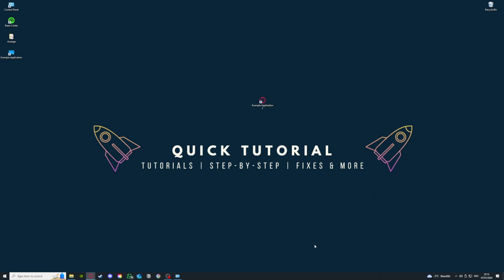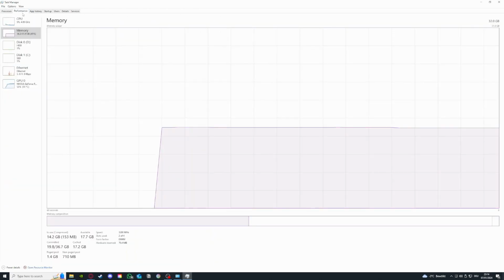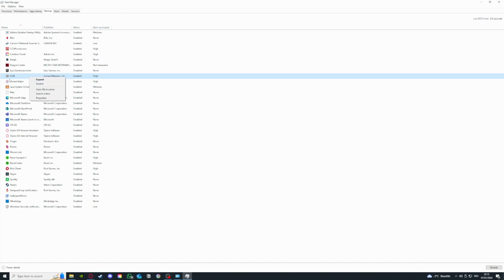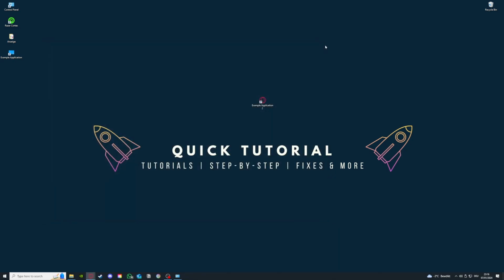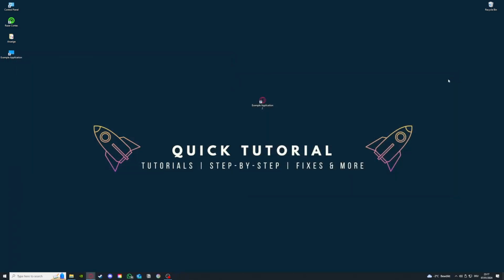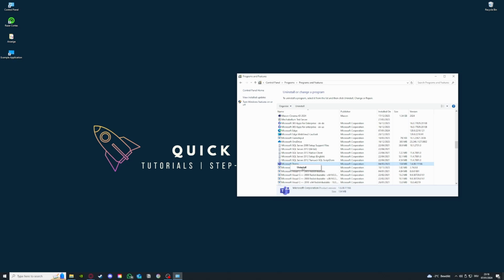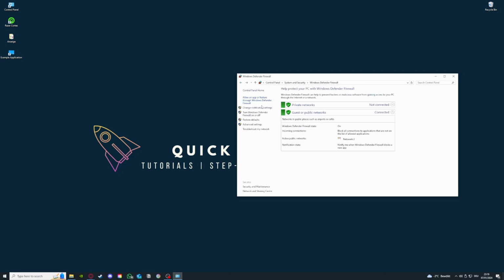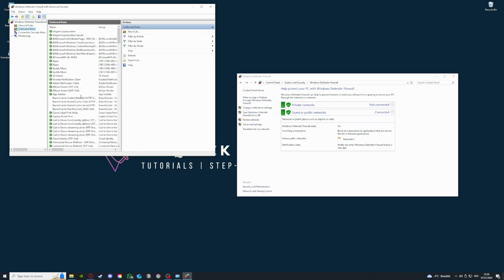Gravit Designer Not Opening? Fix Launch Issues & Black Screen (2026)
Gravit Designer not opening? This tutorial fixes launch problems, black screens and failed startups when running Gravit Designer on Windows 10 and 11.

These are the Windows-level fixes that resolve most Gravit Designer problems — no downloads and no extra software needed. They run quickest-first, so work through them in order and stop as soon as Gravit Designer is working again.

0:00 Intro
0:47 Compatibility mode
2:18 Run as administrator
3:52 Close background programs (Task Manager)
5:24 Disable startup programs
6:57 Disk Cleanup via Control Panel
8:29 Reinstall the program
9:17 Windows Firewall — allow the app through
10:49 Windows Defender check
11:38 Wrap up

How to fix Gravit Designer not starting
Gravit Designer won't open – startup fix
Gravit Designer stuck on splash screen
Gravit Designer black screen on startup
Fix Gravit Designer not launching on Windows 10 / 11